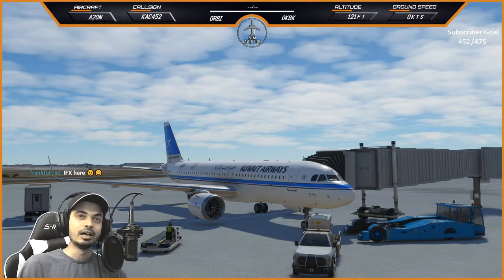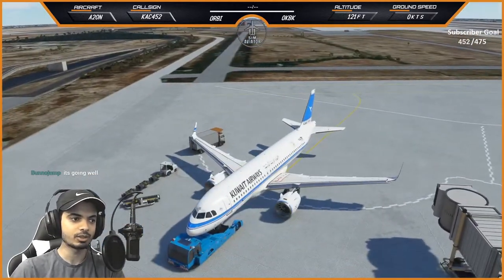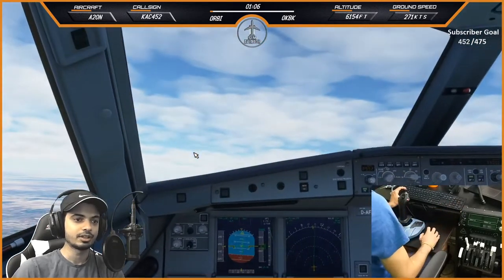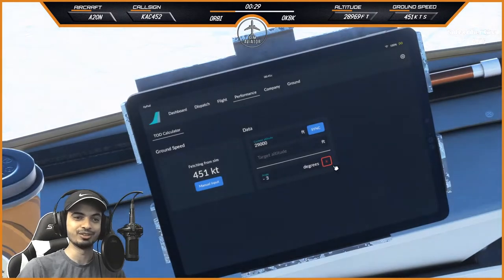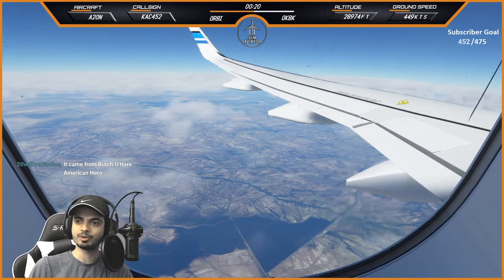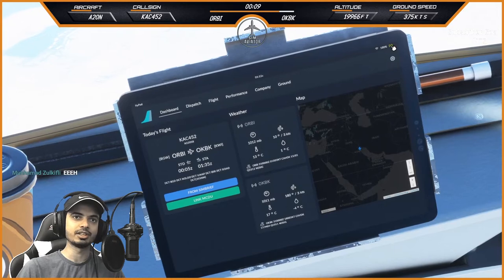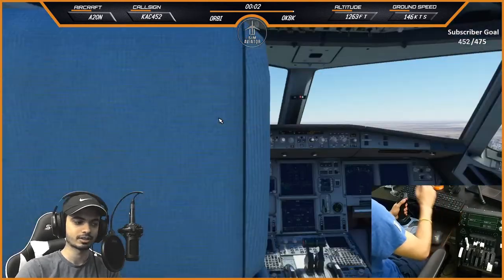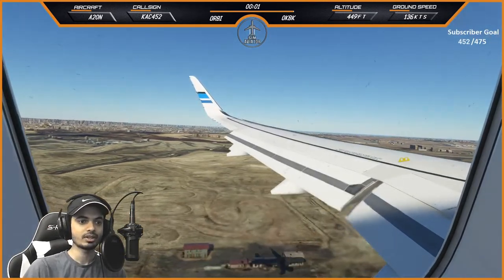Around the World in 80 legs | Leg 13 | A32NX Mod | TCA/Honeycomb Cam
Come join us on this short flight on our leg 13 of the around the world in 80 legs tour from Baghdad to Kuwait  on the latest FBW A32NX. With live flight controls camera including the Airbus TCA Sidestick and Honeycomb Bravo Throttle Quadrant, you can see exactly what I am doing!

Commands:
!route - Current Route
!metardep - Departure Metar
!metardest - Destination Metar

Hardware:
Thrustmaster TCA Airbus Side Stick

SPECS:
I7 8750H
GTX 1060 Max Q
32GB RAM